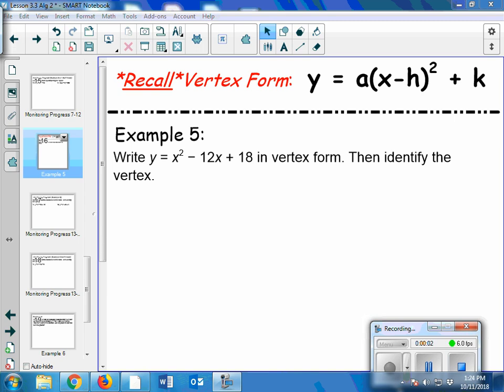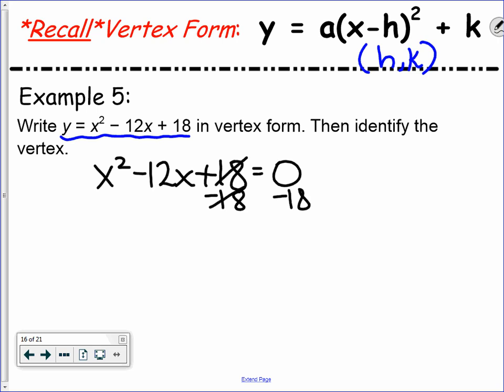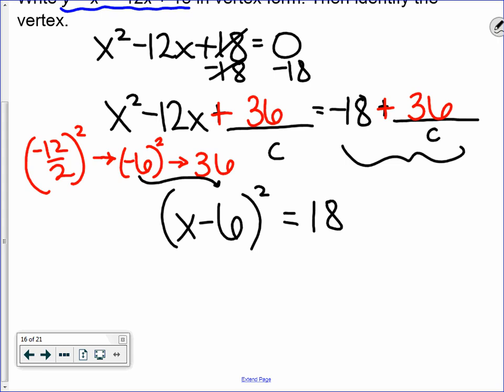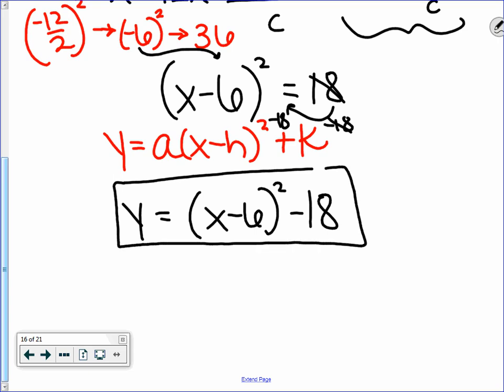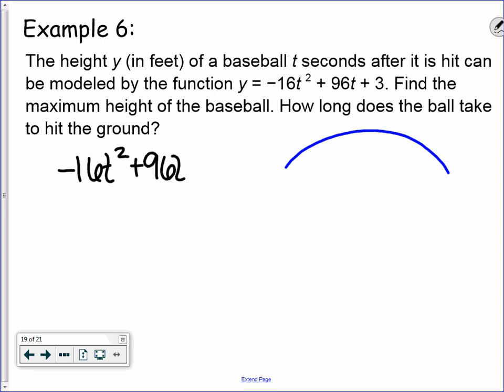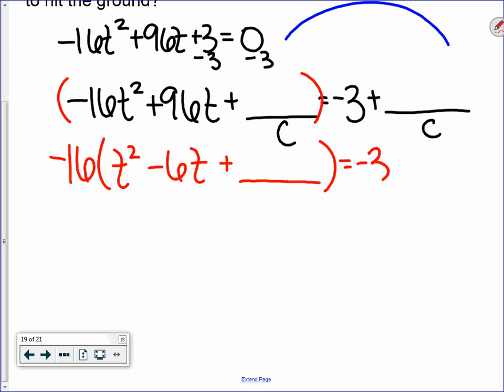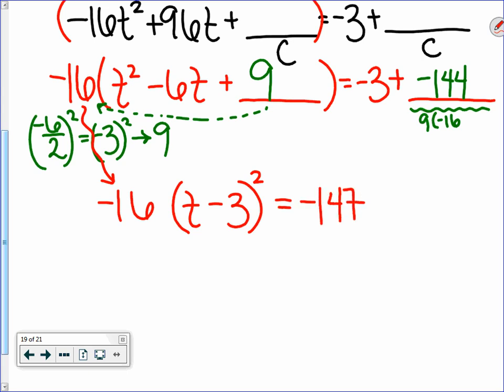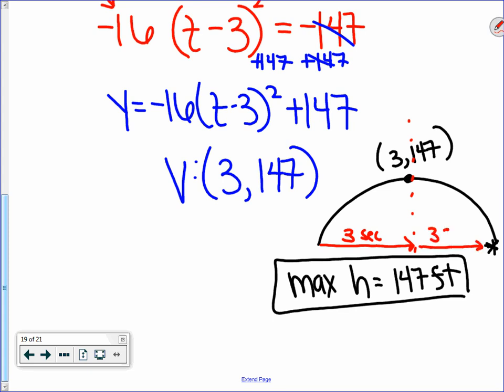Lesson 3 3 Day 2 Alg 2 Video